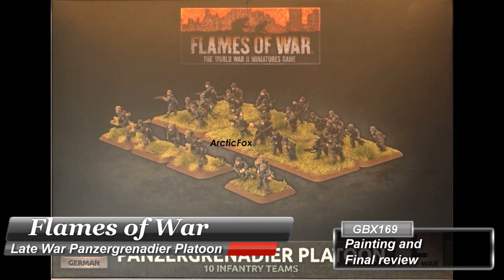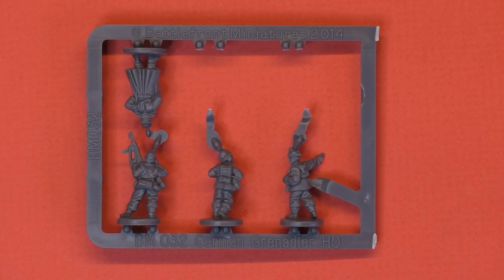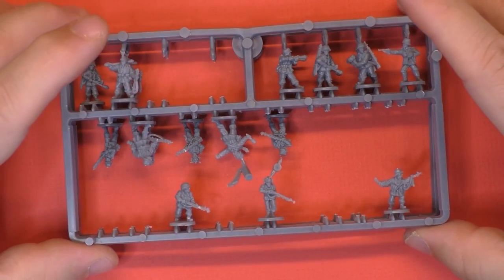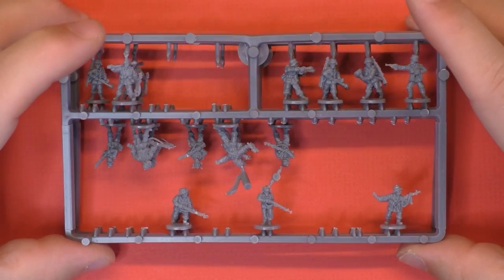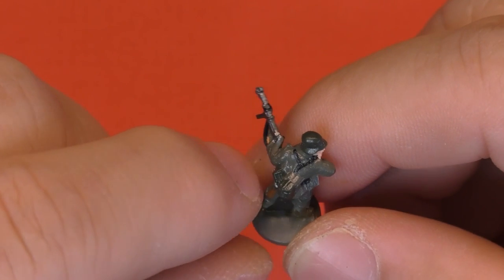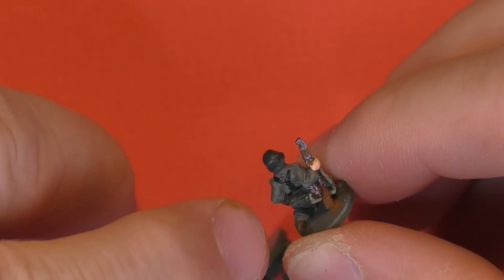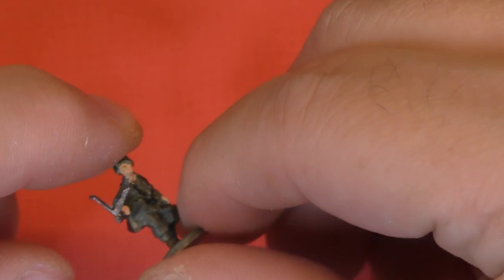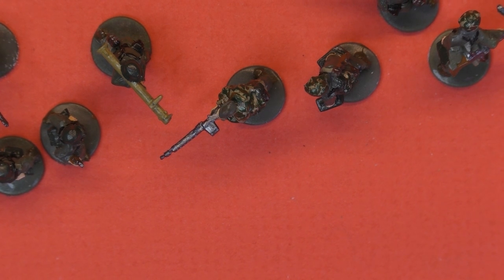Panzergrenadier Platoon (Plastic) (GBX169) - painting and final review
Panzergrenadier Platoon (Plastic) (GBX169)

Includes one Unit Leader MG42 Team, six MG42 Teams, three Panzerschreck Anti-tank Teams and four Unit cards.

The motorised panzergrenadier battalions have much more firepower than the rifle battalions of the infantry divisions, allowing them to launch attacks and counterattacks without the need to wait for outside support. When they have panzers and artillery attached, they are difficult to stop without a layered defence in depth.

Splinter pattern camouflage (Poncho and helmet cover)
- German Camo Beige - Vallejo 70821
- German Camo Medium Brown - Vallejo 70826
- Luftwaffe Camo Green - Vallejo 70823

Uncovered Helmet and Mess tin
- German Camo Dark Green - Vallejo 70979

Exposed skin
- Flat Flesh - Vallejo 70955

Belts and straps
- Black - Vallejo 70950

Ammo pouches and Bread bag
- German Camo Medium Beige - Vallejo 70821

Gun metal, tool head and cup
- Gunmetal - Vallejo 70863

Rifle wood, grenade handle and Entrenching tool handle
- Beige Brown - Vallejo 70875

Water Bottle
- Flat Brown - Vallejo 70984

Trousers
- German Fieldgrey - Vallejo 70830

Gaiters
- Green Grey - Vallejo 70886

Panzerfaust and Panzerschreck
- Dark Yellow - Vallejo 70978